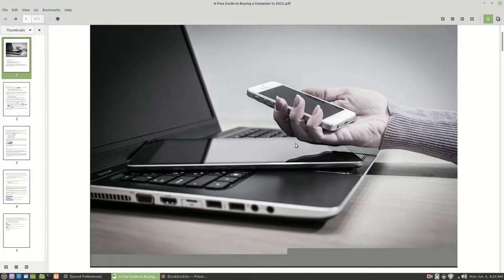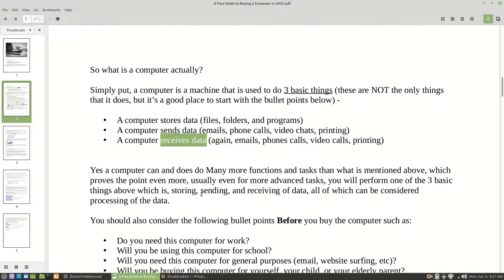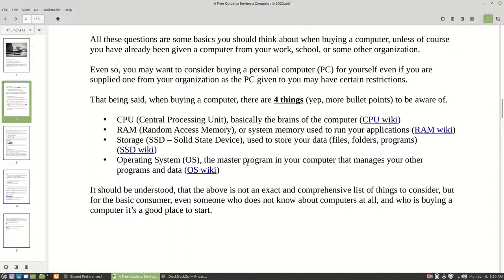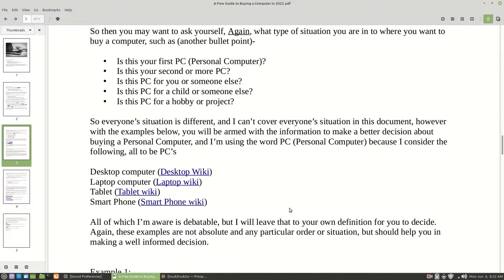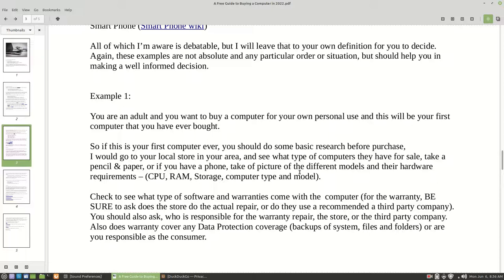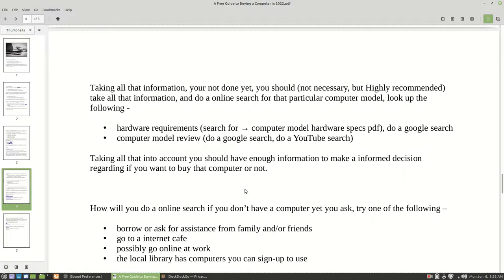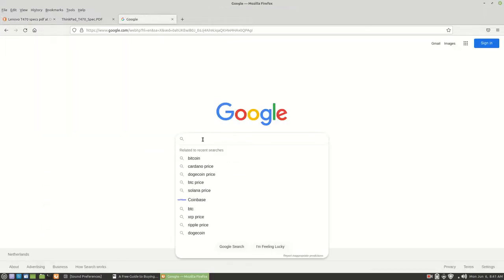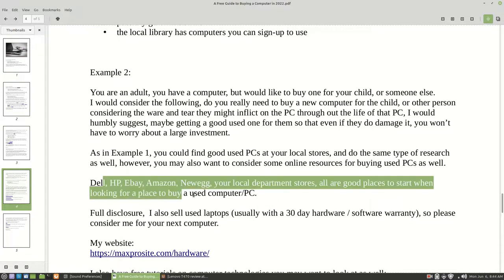A Free Guide to Buying a Computer in 2022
This is a free guide for anyone who needs advise, assistance, or help
in finding and purchasing a computer. This guide is for:

• People who want to know a little more about computers
• Beginners who don’t have a computer
• People who need another computer for work, school, or entertainment
• People who are buying a computer for someone else